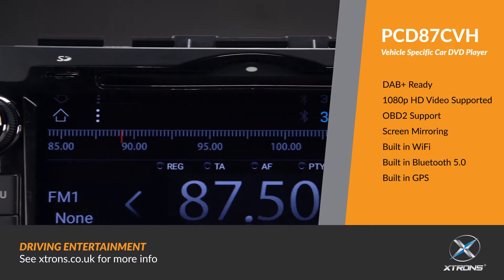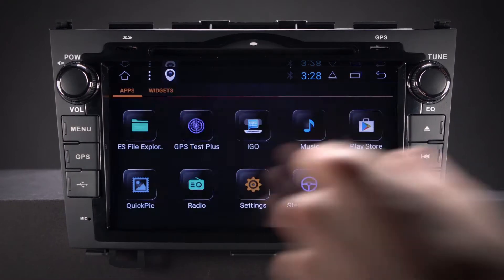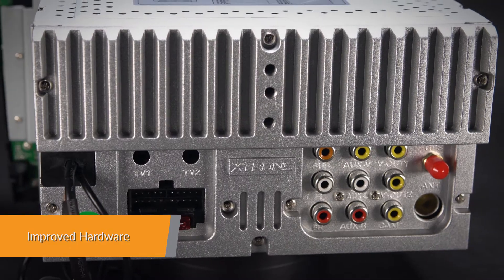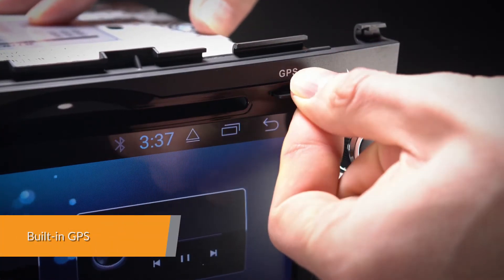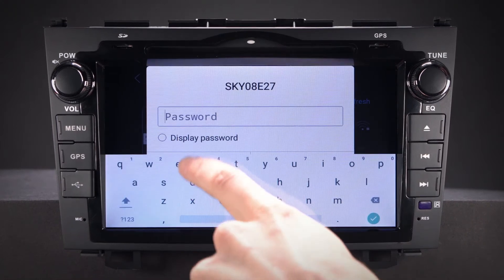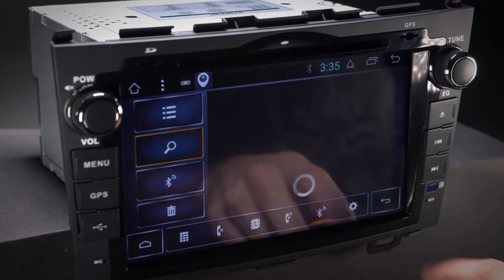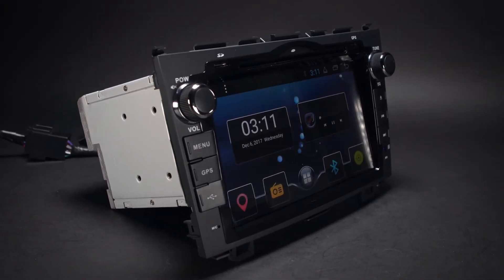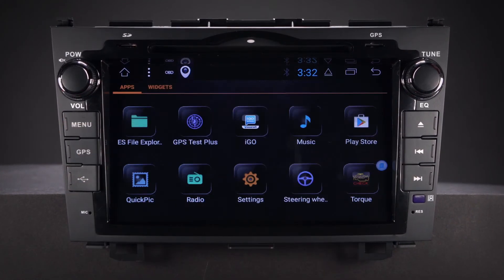8" Honda Car DVD Player with Full RCA Output (PCD87CVH)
8" Android 7.1 Nougat Quad-Core 16GB ROM HD Digital Multi Touch Screen Car DVD Player with Full RCA Output Custom Fit for Honda CRV

For HONDA CRV 3rd Generation (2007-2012)
Face Panel: 247/230*135mm
Although we have made every effort to ensure this unit will be compatible with the listed vehicles, please check the year, dimensions and shape of the center console of you vehicles before purchasing.

*Extended Functions for more Enjoyable Use
1. DAB+
Enjoy the audiophile-level sound in your car
XTRONS USBDAB01 is compatible.
2. OBD2
A window for you to diagnose your car status
XTRONS OBD02 is compatible.
3. MIC
Makes the hands free Bluetooth easier and safer
XTRONS MIC001 & MIC002 are compatible.
4.DVR
Helps you record your journey on the road
XTRONS DVR019 and DVR022 are compatible.
5.3G & 4G
Browse on the Internet with 3G/4G Dongle
XTRONS 4GDONG001 and 3GDONG008 are compatible.
6.CAMERA
Ensure the safety of your driving
XTRONS Reversing Camera series are compatible.
7. KEYBOARD
Make the input of informaion on this car stereo easily.
XTRONS AMK003 is compatible.
8. TPMS
Monitors your tire pressure and temperature
XTRONS External TPMS TPMS02 is compatible. Need it, inquire with us now!
Note: It works independently and can't be displayed on the screen of the head unit.

*Other Features
1. 4*45W Surround Sound
Jazz, Pop, Classic, Rock, News, Normal
2. Change the Wallpaper
16 static wallpapers and 3 live wallpapers for you to choose, you can even choose one of your own photos to use as the wallpaper on this unit.
3. Touch Screen with HD Display
800*480
4. Supports Multiple Menu Languages
English, German, French, Spanish, Italian, Portugese, Russian, Dutch, Polish, Japanese, Simplified & Traditional Chinese, Arabic, and many more. Over 70 languages are available in total.

*Size:
Head Unit: 160*179*100mm
Face Panel: (Above: 247, Bottom: 230)*135*20mm

*Accessories:
1 x ISO Wiring Harness
1 x USB Adapter Cable
1 x GPS Antenna
1 x User Manual